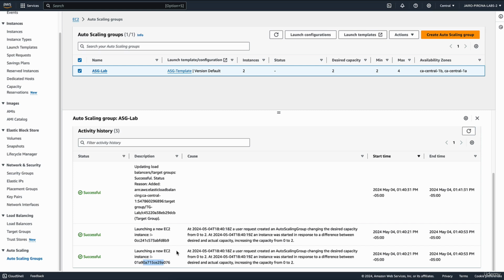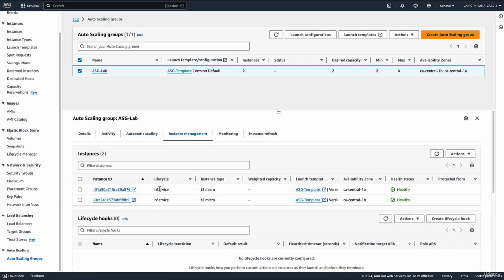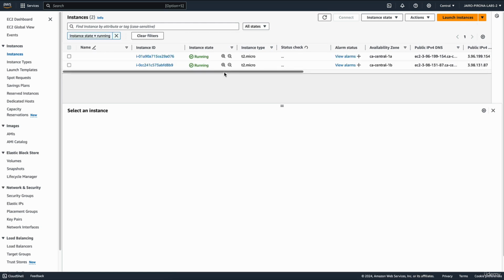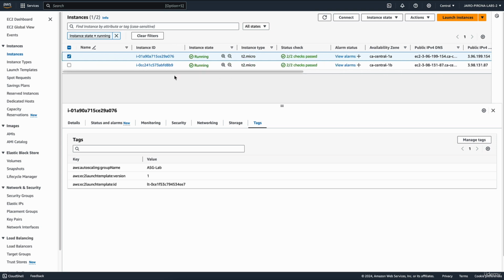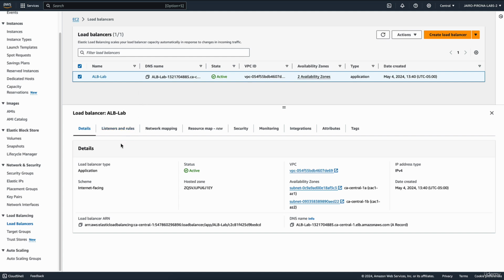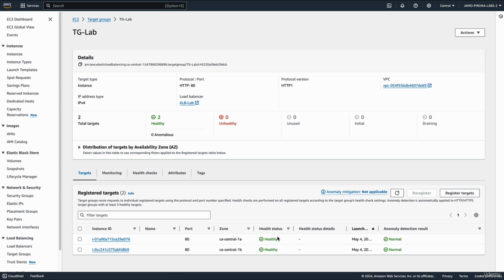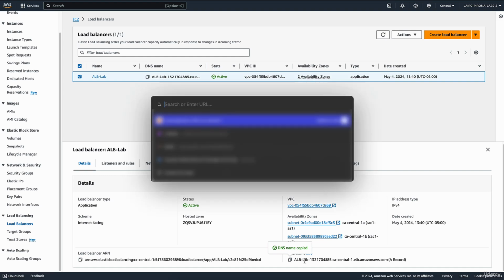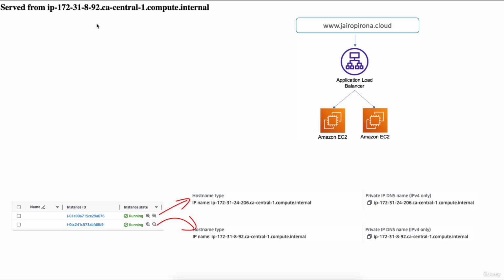63 Checking the Auto Scaling Group